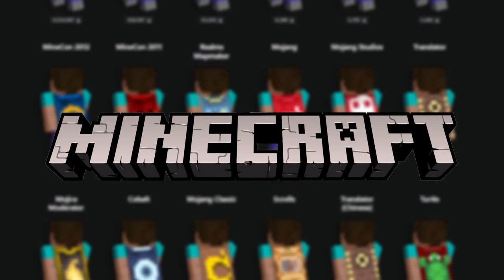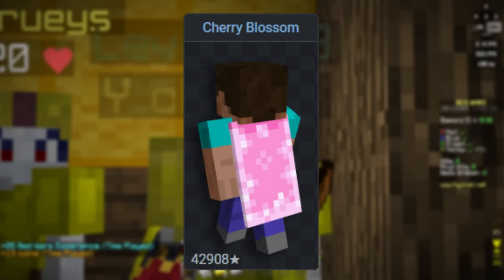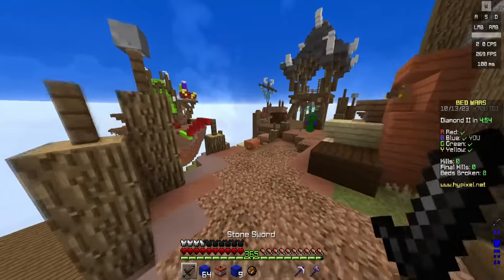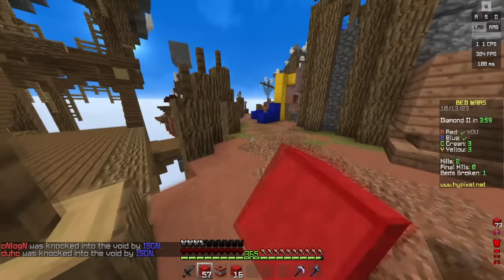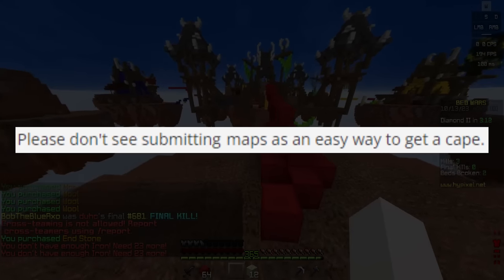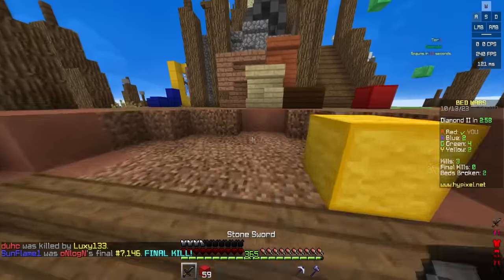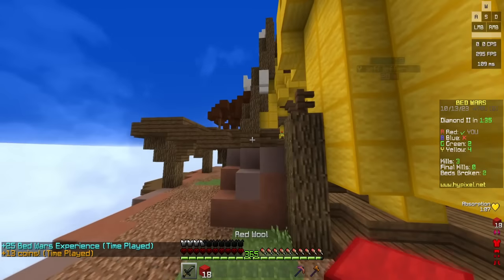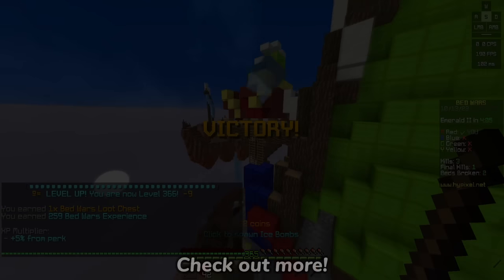How to Get a Cape in Minecraft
In this video I will be discussing how you can get a cape in Minecraft. This video mainly discusses Minecraft Java.

*Warning: this video contains my opinion*

Chapters:
0:00 Intro
0:28 Past Easy Capes
1:42 Rare and Obtainable
2:13 Realms Mapmaker Cape
3:41 Mojira Moderator Cape
4:51 Mojang Studios Cape
5:15 Conclusion

JJJreact